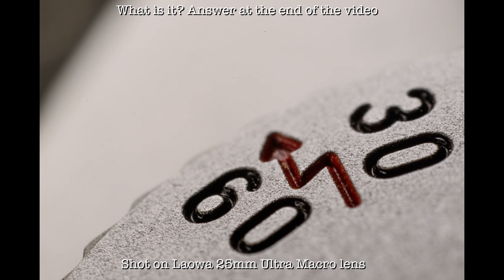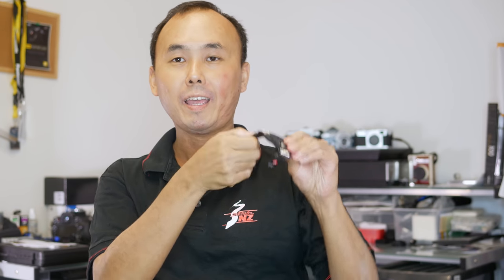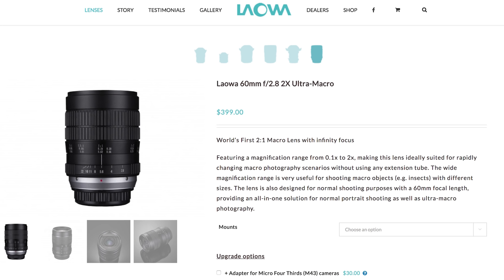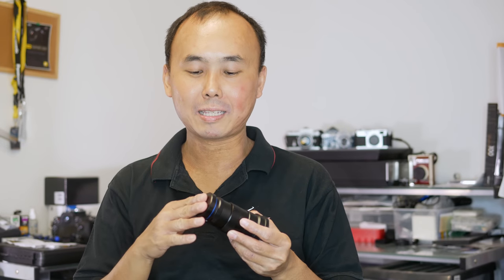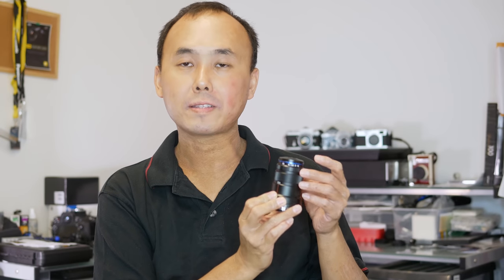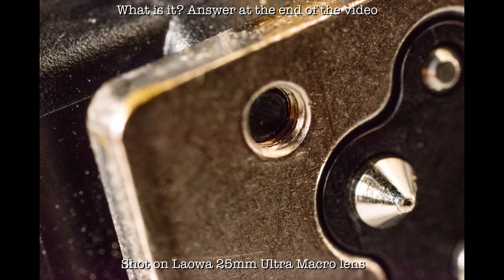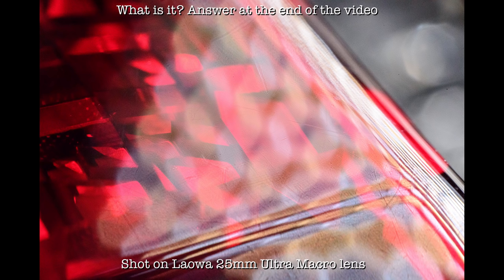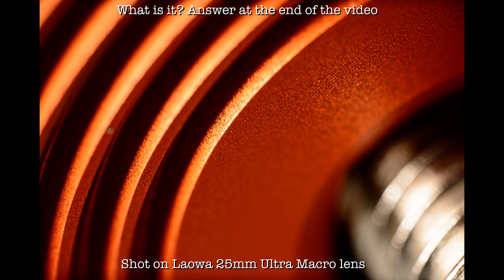Laowa 25mm f/2.8 2.5-5x Ultra Macro Lens Review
This is a review of the Laowa 25mm f/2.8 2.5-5x ultra macro lens. I will talk about the design, build quality, image quality of this lens and I'll also show you some of the ultra macro photos I shot on this lens. I'll let you guess what are the objects I'm shooting and I'll reveal the answer at the end of the video as well as telling you what I like and don't like about this lens.

If you would like to buy this lens, I would recommend you get it from your local Laowa dealer and support your local camera shops.

If you are from New Zealand you can order from the official Laowa reseller Photogear.co.nz:

Camera gear used to film this review:
Panasonic Lumix G85
Lumix DG 25mm f/1.4 lens